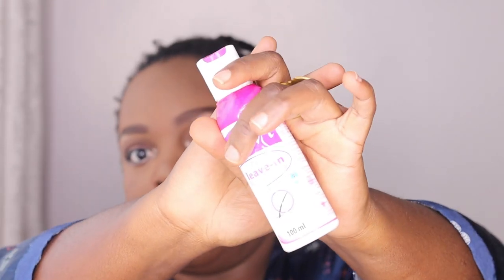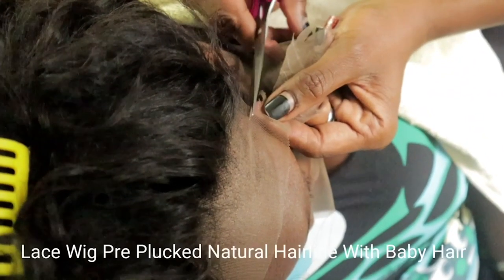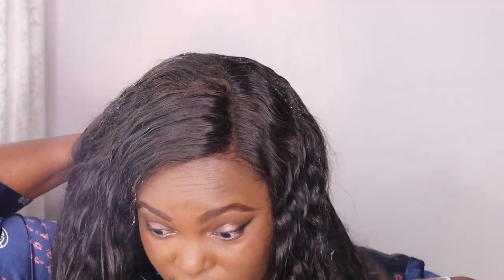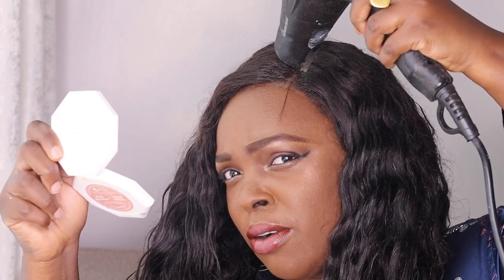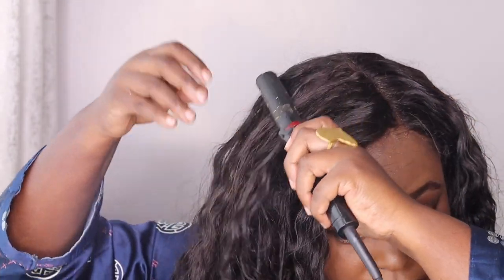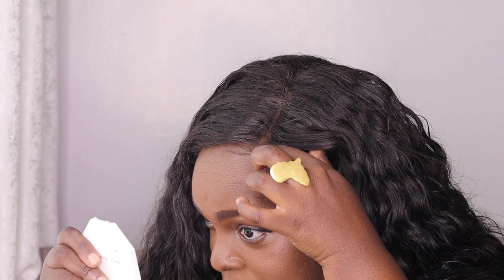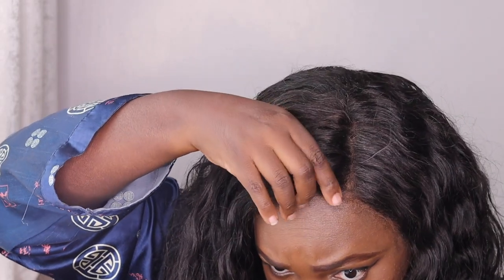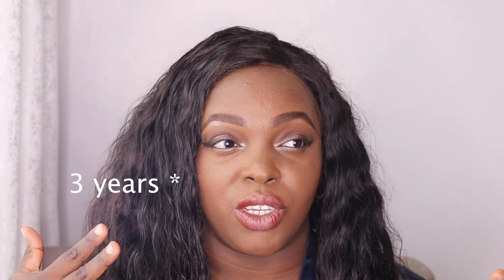THE KEYS TO SUPER FLAT WIG INSTALL ! LAID AND SLAYED GLUELESS WIG HAIR INSTALL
Hair information：
Brazilian Virgin Hair Deep Wave 360 Lace Wig Pre Plucked Hairline With Baby Hair [360LW39]

Hairline: Pre-plucked

Texture: Deep Wave

Hair length:22inch

Hair color : Natural Color

Hair density: 150%

Lace cap style: 360 lace wig

MELT the lace with my skin, no stocking cap was used, not even elastic band.
Going To The Best Reviewed Hair Salon In My City! To get my lace wig sew in